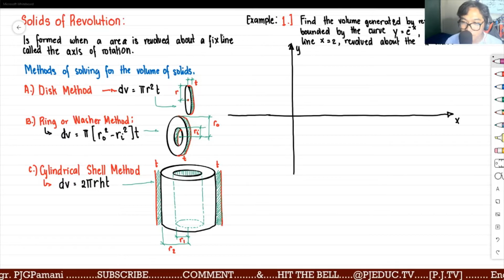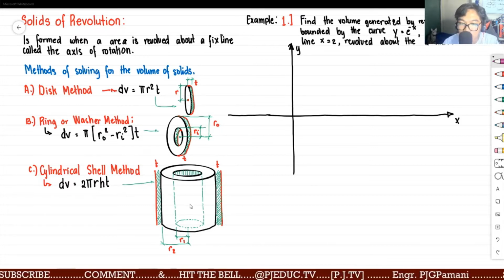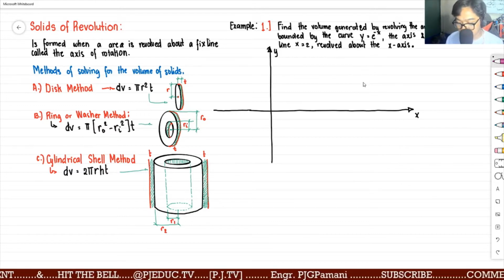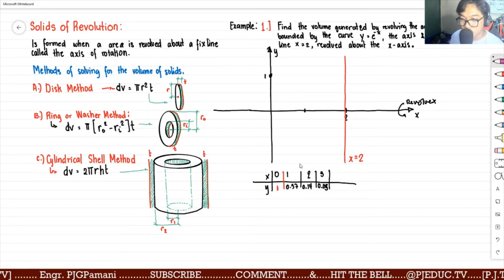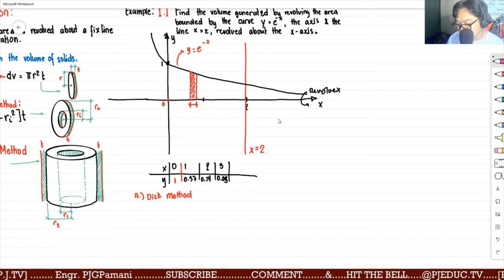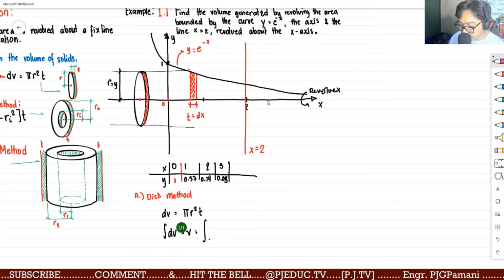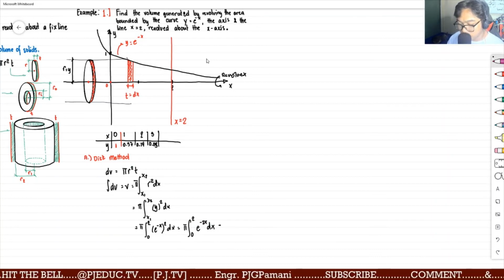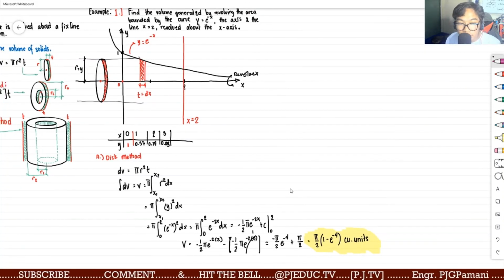ENGGMATH 4-MODULE 07-SOLIDS OF REVOLUTION-DISK METHOD-PART 01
MODULE 07-SOLIDS OF REVOLUTION-DISK METHOD-PART 01